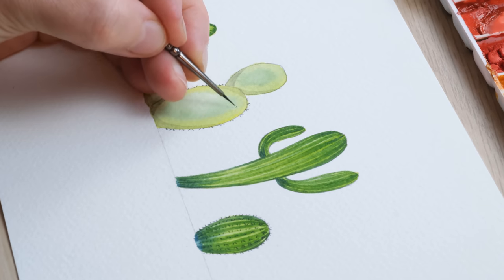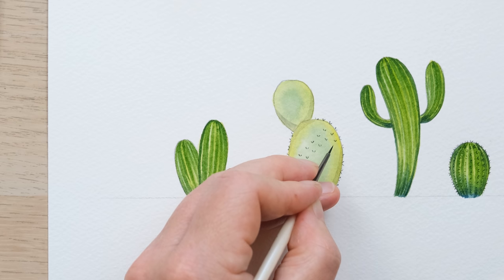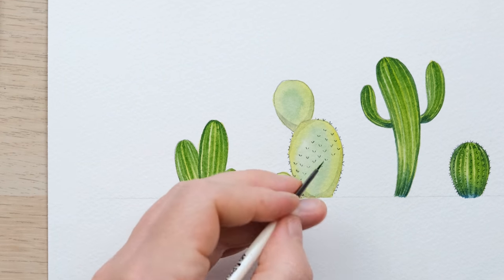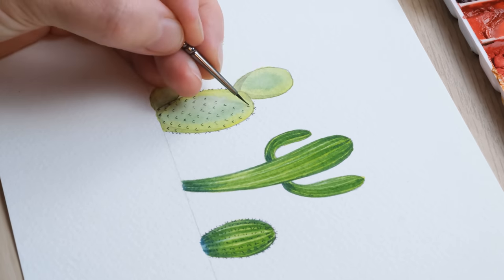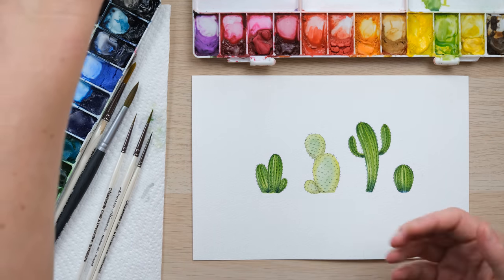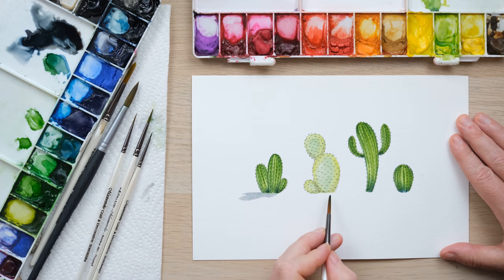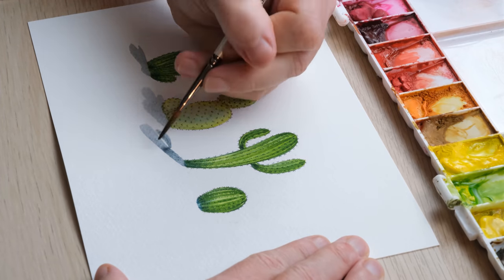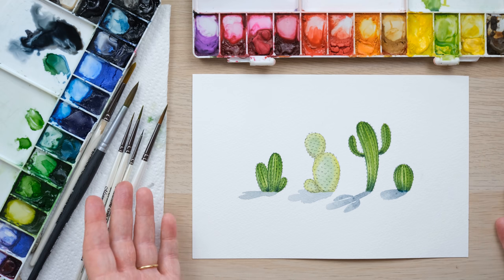Paint a Simple Watercolour Cactus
**PREORDER MY NEW BOOK** 'Birds, Bees and Blossoms'

Simple Watercolour Cactus
Flowers and Foliage Episode 89: Simple Watercolour Cactus

Here is a super fun and simple cactus painting project. Great to doodle in your journal or make all kinds of cards and stationery.

Sap Green
Cadmium Yellow
Prussian Blue
Mars Black
Paynes Grey
Burnt Sienna